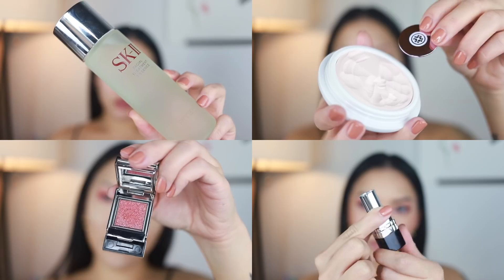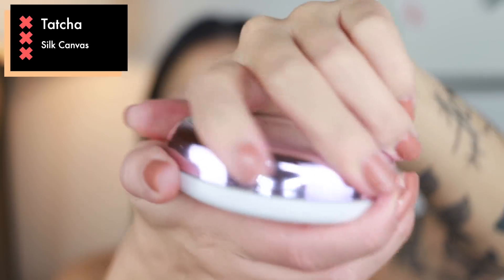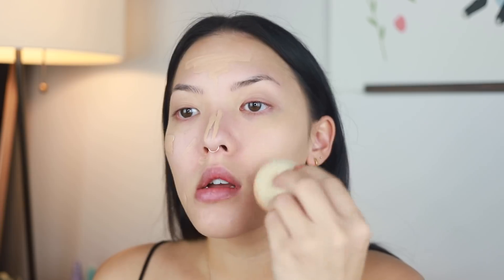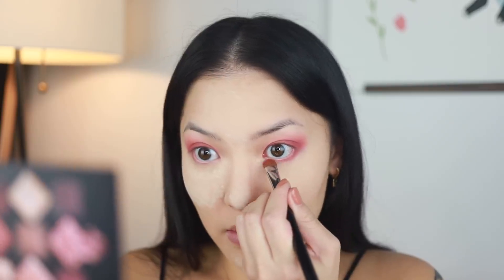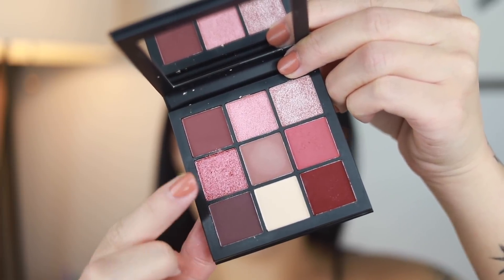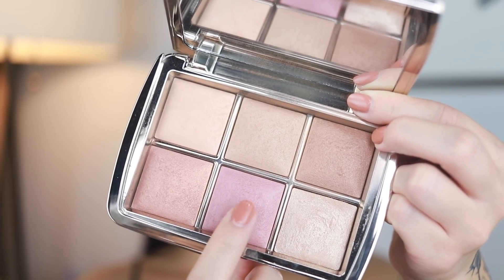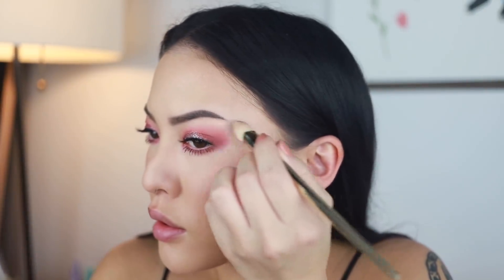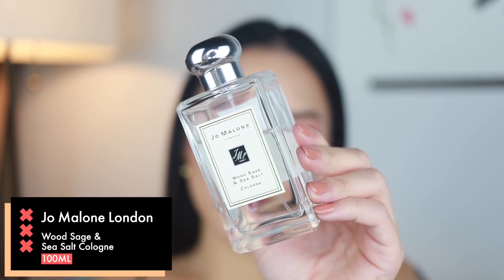First of Fall Luxe Tutorial | soothingsista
Snapchat ⇨ sistasoothing

Filmed and Edited by Stephanie Villa